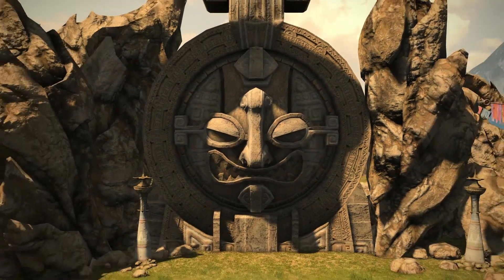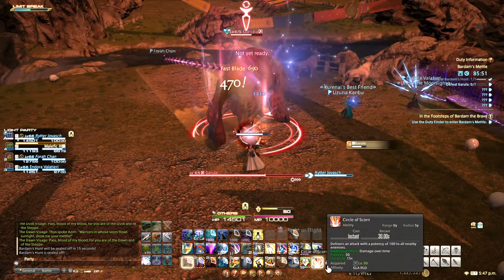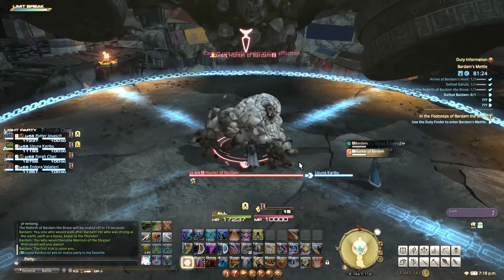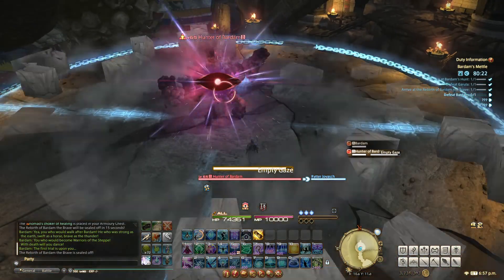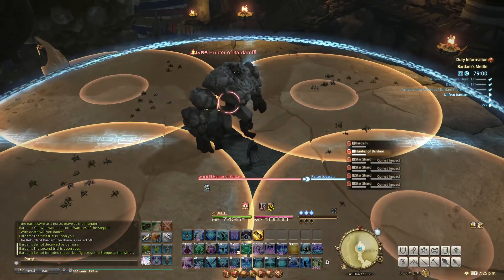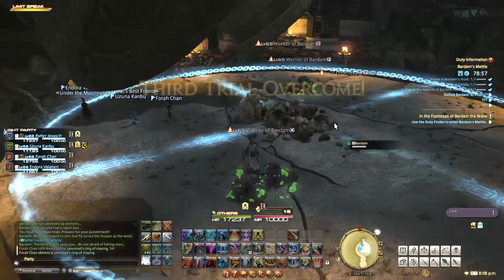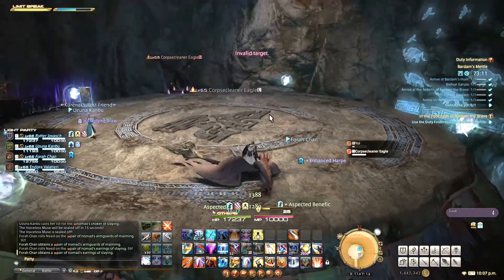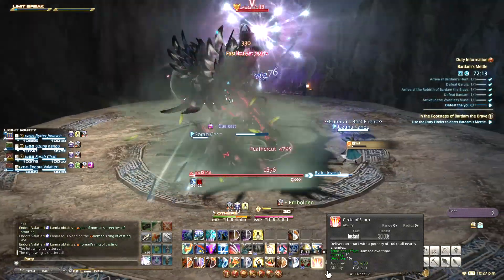Bardam's Mettle - Boss Encounters Guide - FFXIV Stormblood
Bardam's Mettle is the second dungeon encountered in the MSQ of Final Fantasy XIV: Stormblood. In this video I give an overview of every boss encounter in just over 5 minutes.

00:00 Introduction to Bardam's Mettle
00:14 Galura Boss Guide
01:14 Bardam Boss Guide
03:33 Yol Boss Guide